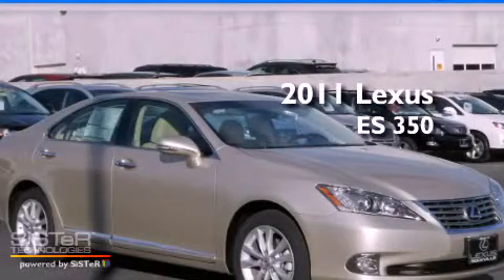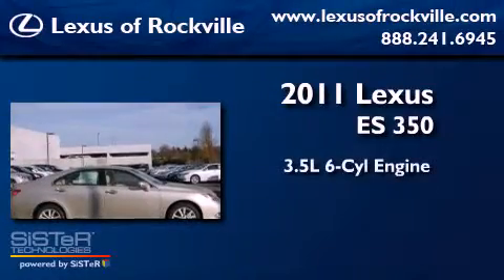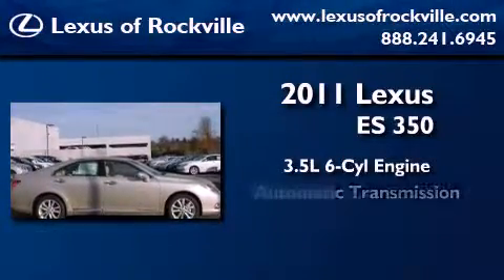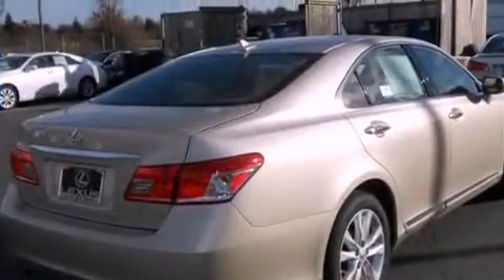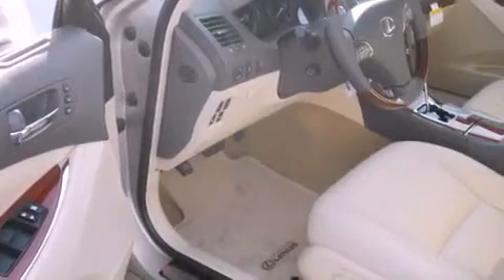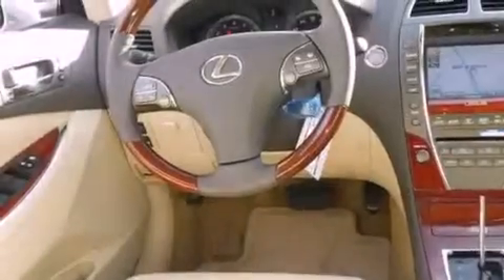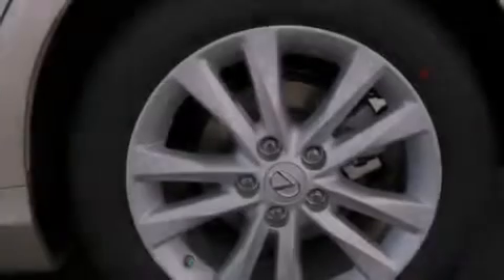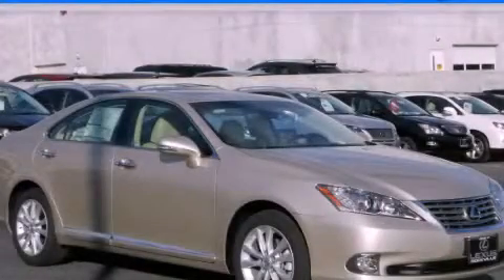2011 Lexus ES 350 Rockville MD 20855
Year : 2011

 Make : Lexus

 Model : ES 350

 Engine : 3.5L V-6 cyl

 Trans . : 6-Speed Automatic

 Exterior : Satin Cashmere Mica

 Miles : 9

 Interior : Parchment

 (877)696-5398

 15501 Frederick Road.

 2011 Lexus ES 350 Rockville MD